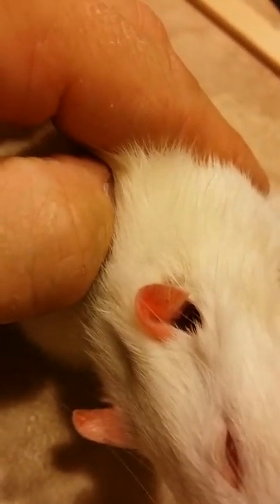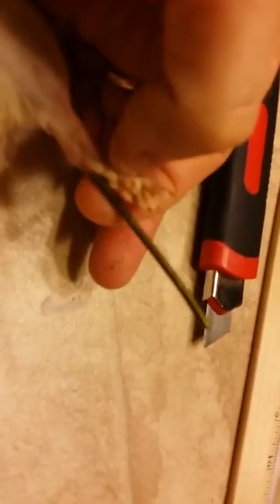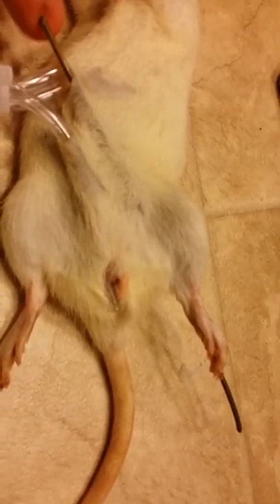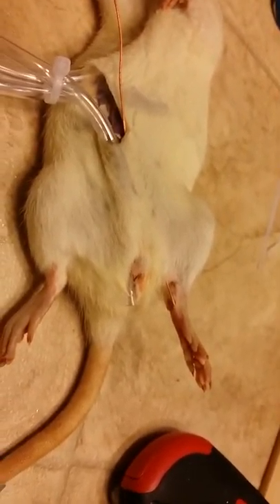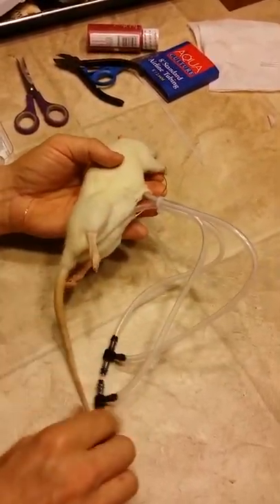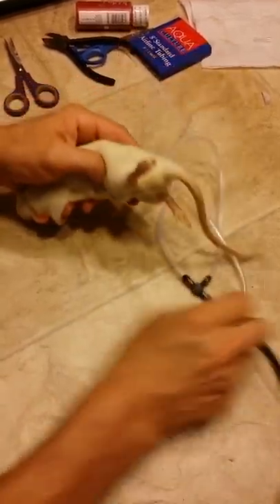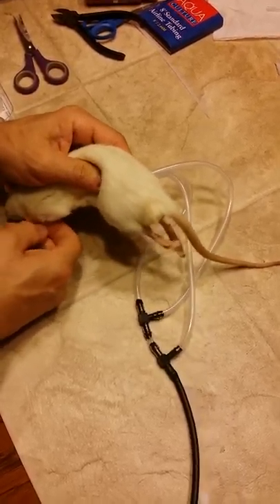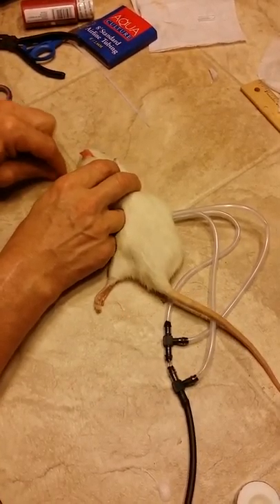Containment prop rat Plumbing setup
Confirm you view the video via text otherwise I won't know that you've seen it